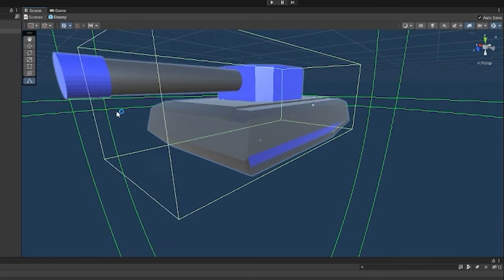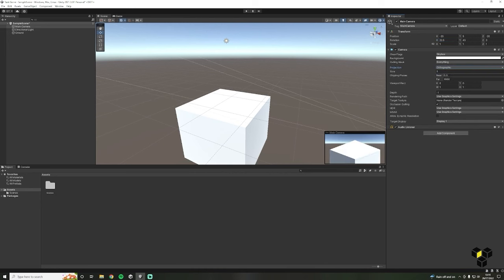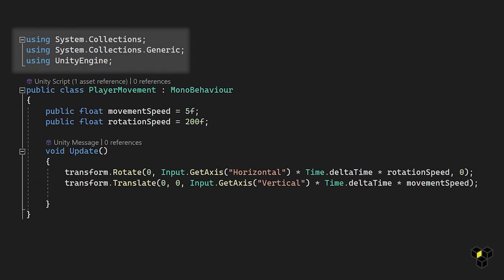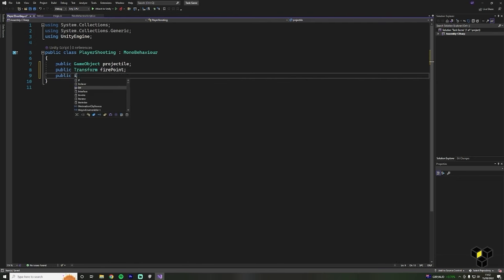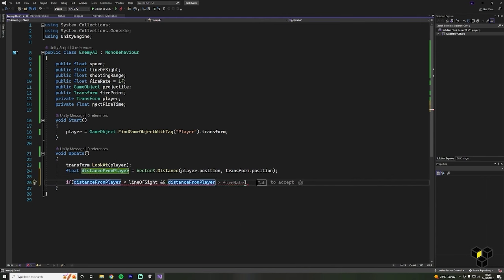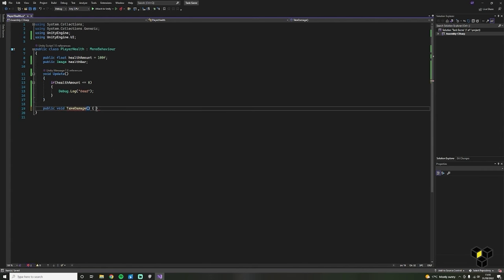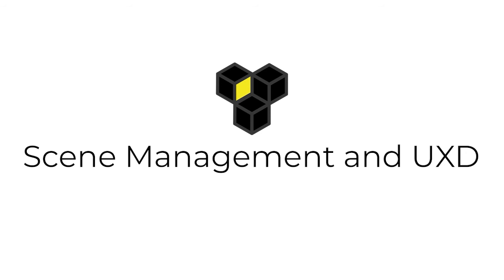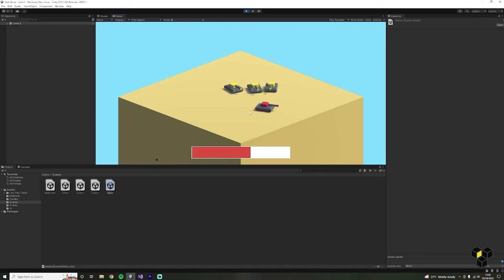Learn Unity: The Best Beginner's Guide to Game Development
Welcome to our Unity Game Development Course! 🌟 In this tutorial, we'll dive into the exciting process of creating a low poly tank game from scratch. Whether you're a beginner or looking to brush up on your skills, this course is designed to guide you through every step of the game development journey.

0:00:00 - Installing Unity and Visual Studio
0:03:25 - Understanding the Unity Interface
0:06:34 - Project Setup and 3D Model Workflow
0:09:40 - Implementing Player Movement with C# and Visual Studio
0:15:54 - Namespaces, Functions, and Variables
0:19:04 - Understanding Scripting
0:22:05 - Projectile Physics and Coroutines
0:29:03 - Developing Smart Enemies with AI
0:37:10 - Health System Implementation
0:42:01 - Creating an Iterative Wave System
0:48:34 - Scene Management and UXD
0:52:50 - Bug Fixing and Project Polish
0:55:05 - Level Design
0:56:50 - Creating the Executable Final Build Application